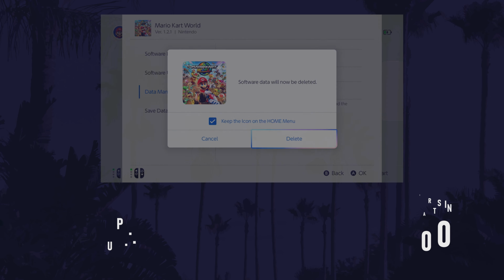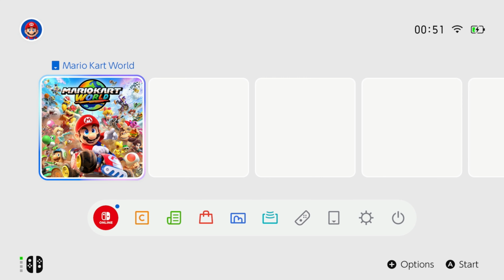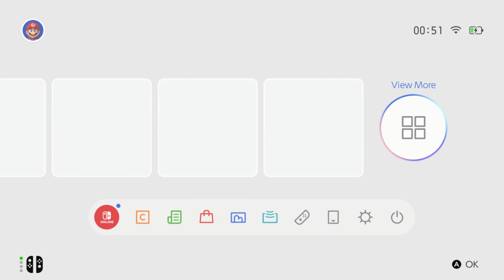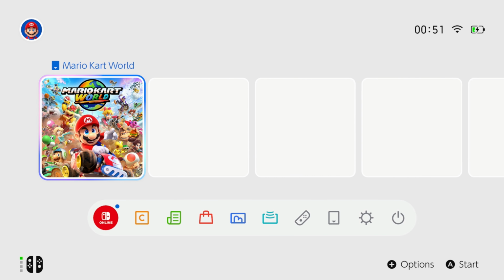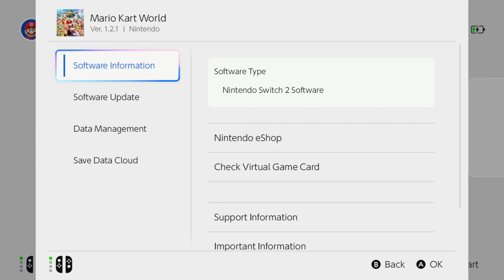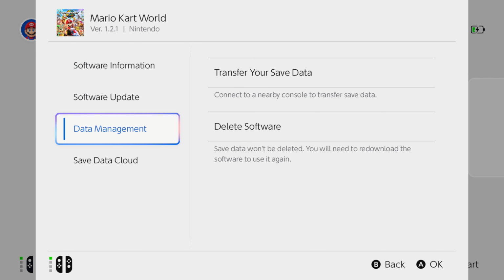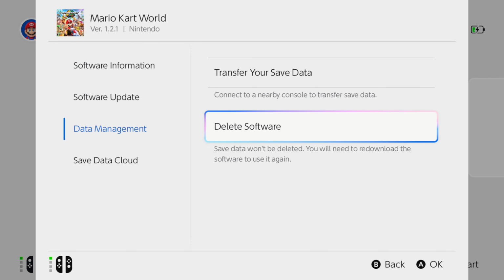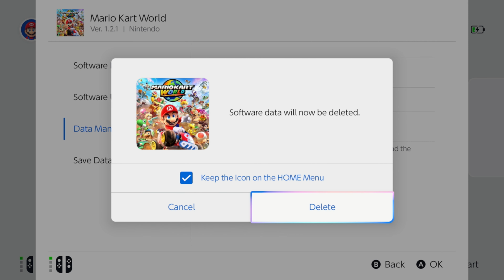How to Uninstall a Game on Nintendo Switch 2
This video shows how to uninstall a game on your Nintendo Switch 2.

The video also covers:
✅ How to delete a game on Nintendo Switch 2
✅ How to uninstall games on Nintendo Switch 2
✅ How to delete games on Nintendo Switch 2
✅ How to remove a game on Nintendo Switch 2